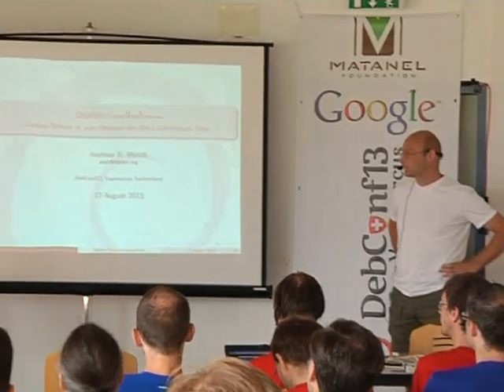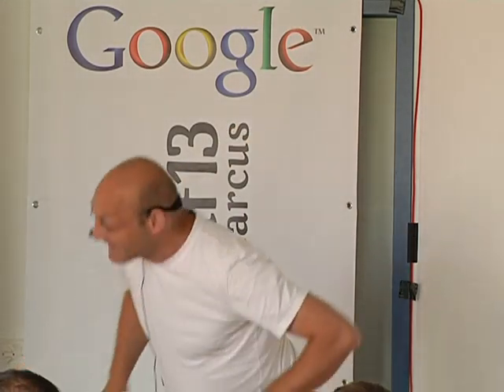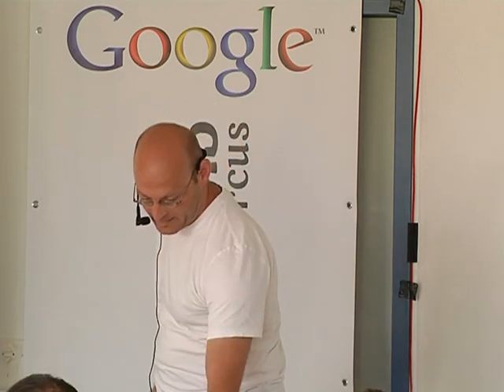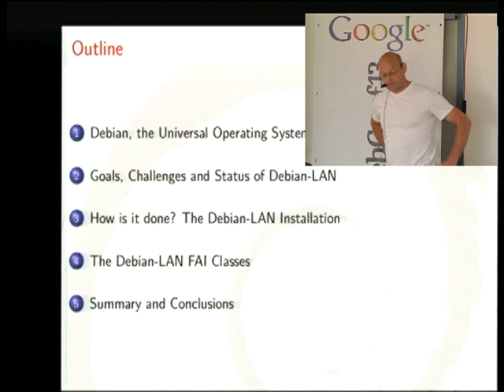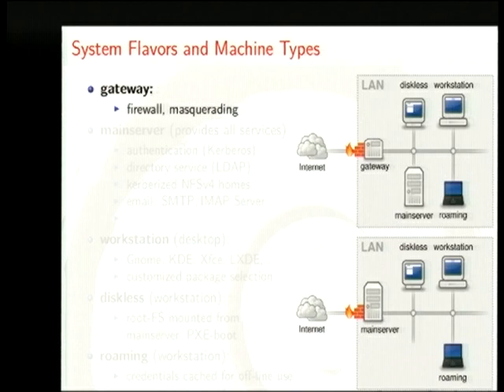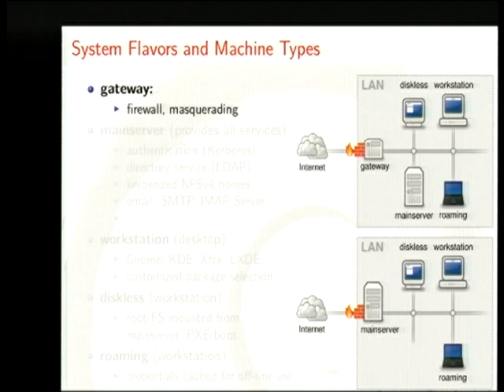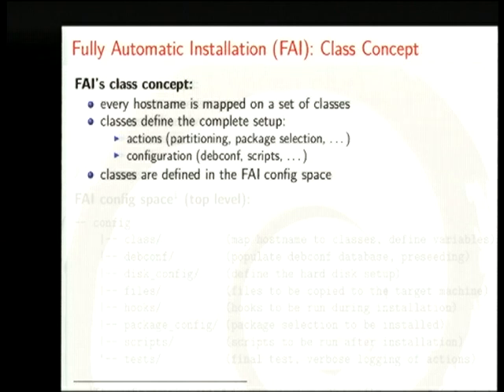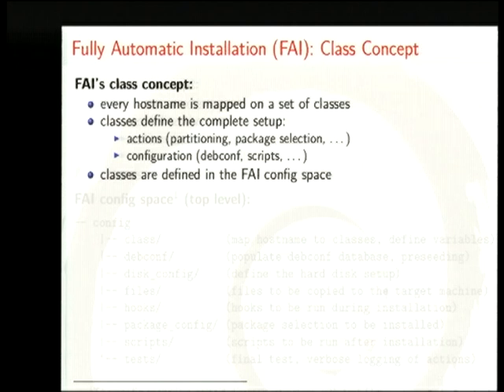Debian-LAN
by Andreas B. Mundt

Room: Second talk room
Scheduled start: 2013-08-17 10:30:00